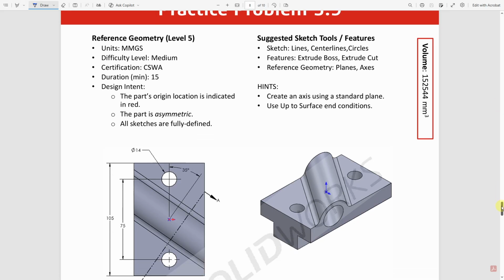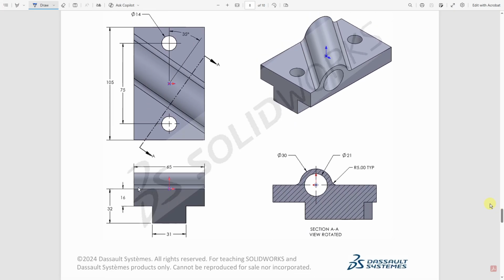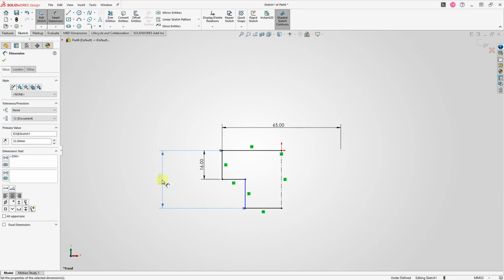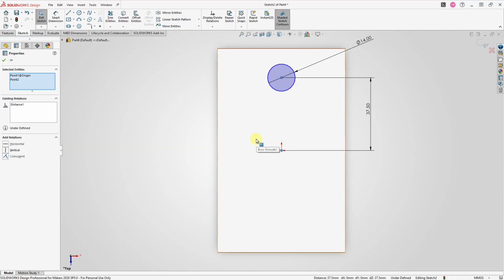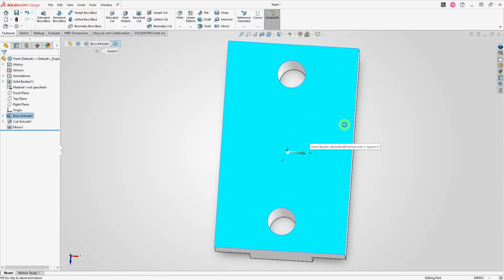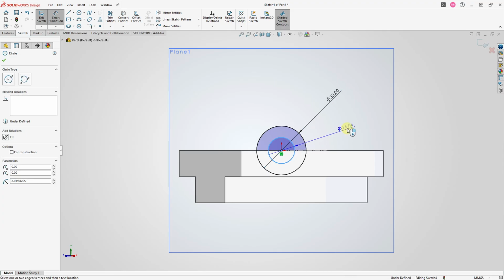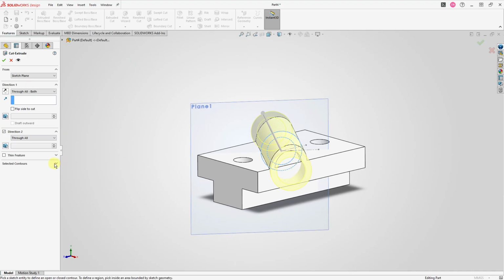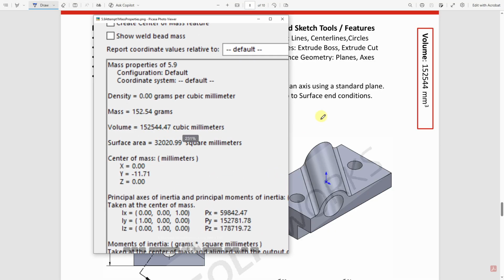SolidWorks CSWA Practice Problem 5.9